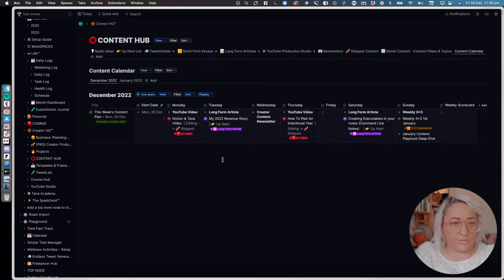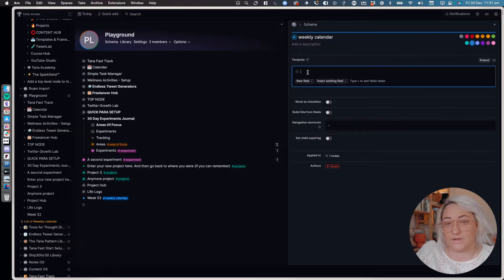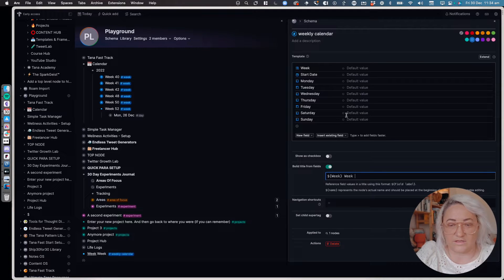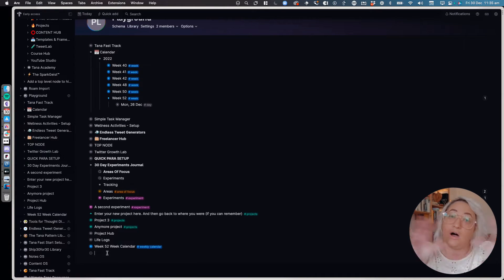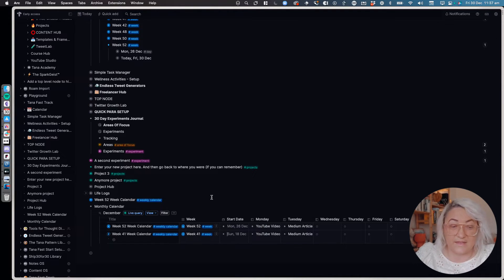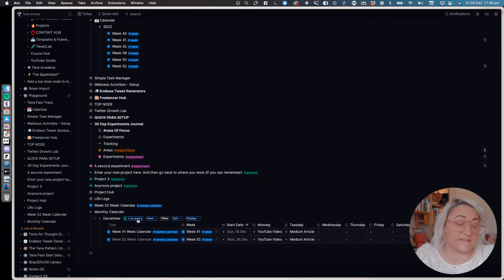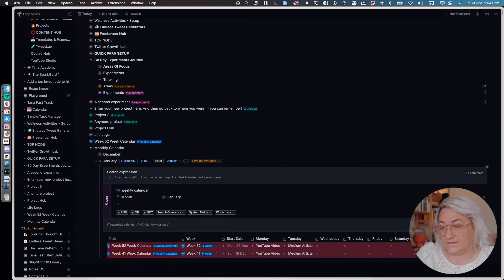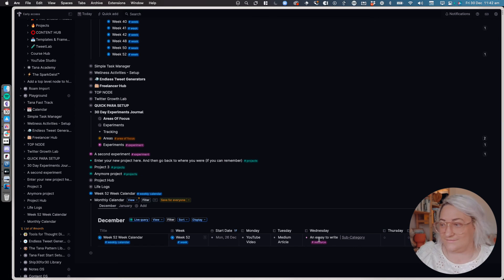How To Setup A Calendar View In Tana (The Quick & Dirty Version)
I rarely use calendar views. Not even when I used Notion. So I wasn't really even looking for a calendar view solution. But quite by accident the other day I stumbled across a way to create a weekly or monthly calendar view in Tana for my content calendar.

It's highly unsophisticated, but if you like to see a monthly spread, this could be a nice solution until native calendar support hits Tana.

Timestamps:
00:00 Introduction
01:46 Setting up & Configuring Your Weekly Spread Supertag
04:34 Setting Up Your Month Views (Live Searches)